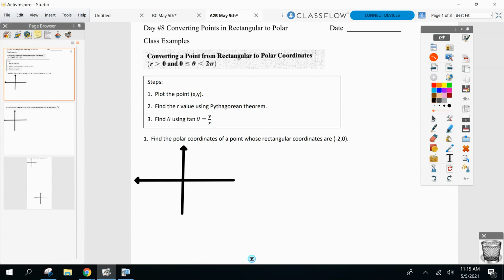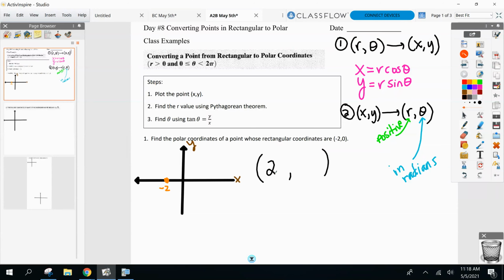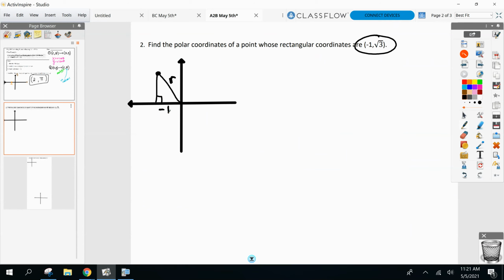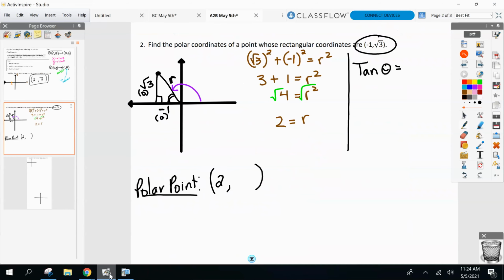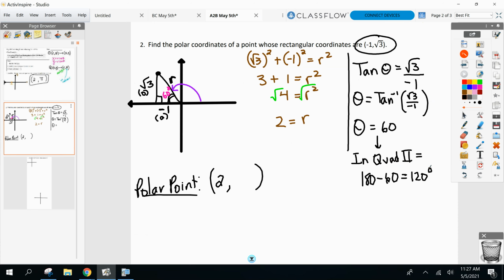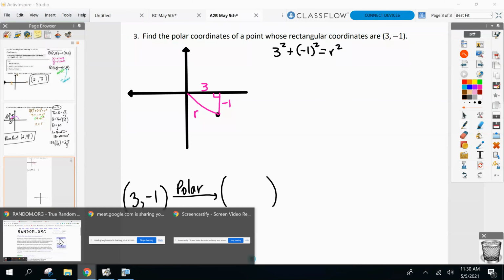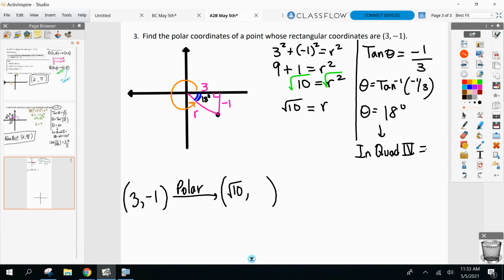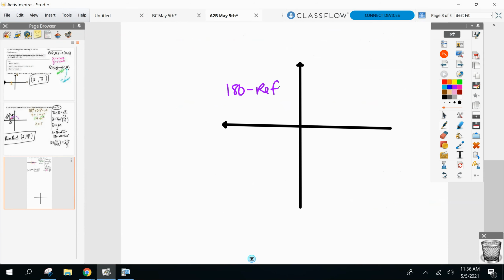A2B May 5 - Unit 8 Day #8 - Converting Points in Rect to Polar